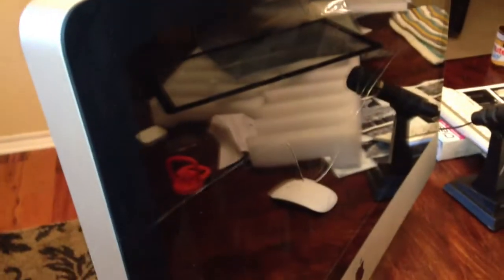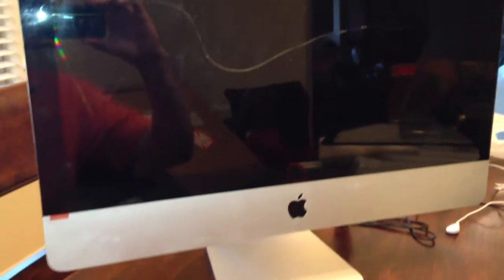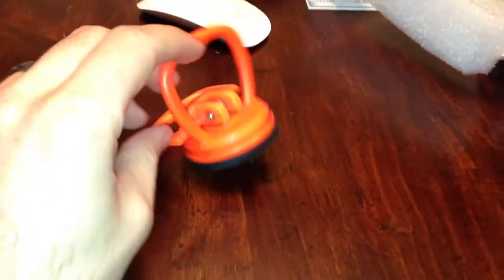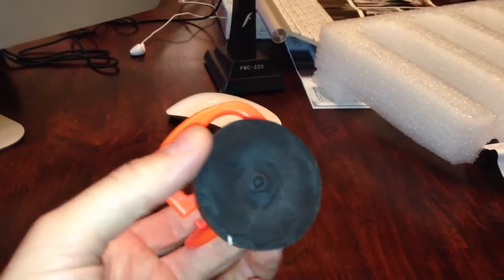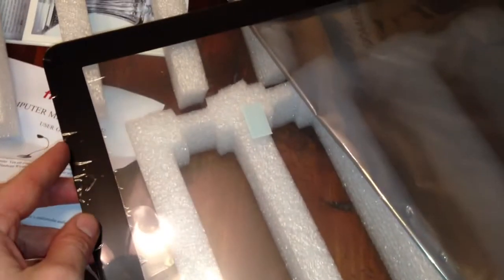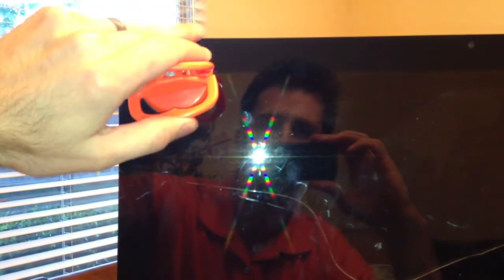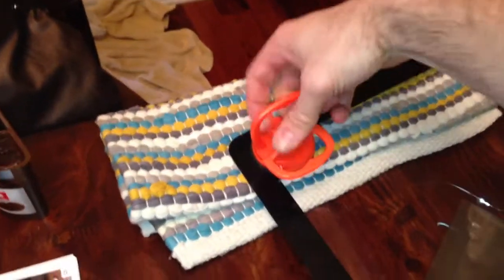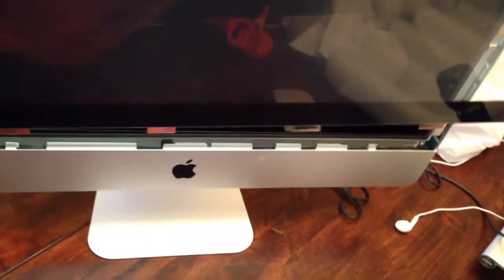How to change out iMac front glass screen panel.